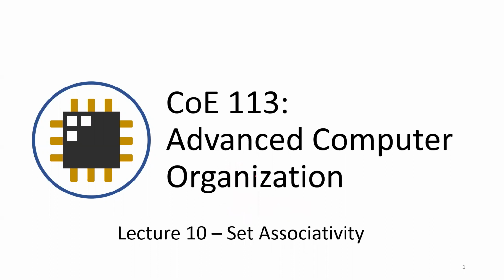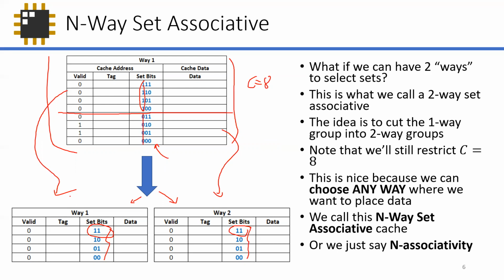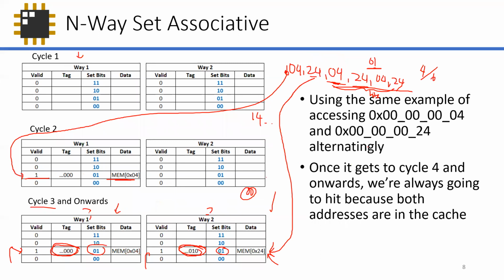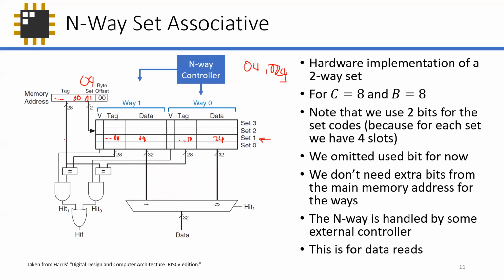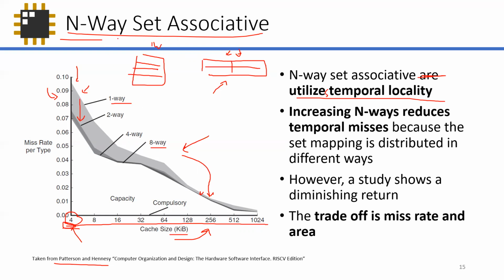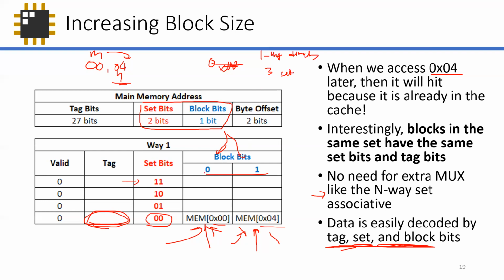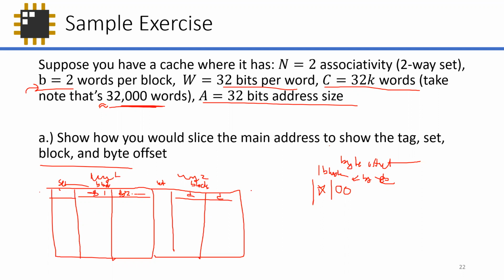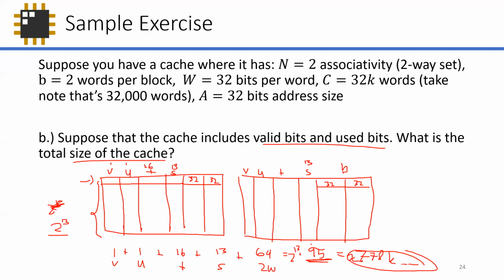CoE 113 1s2223 | Lecture 10 - Set Associative Caching | Ryan Antonio | Tagalog and English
In this lecture, we discuss more about the set associative caches.